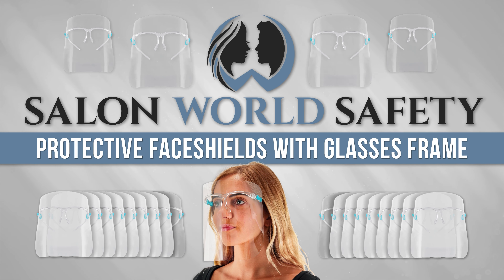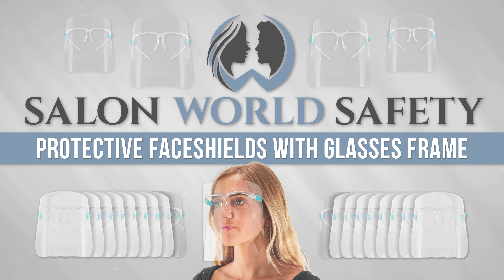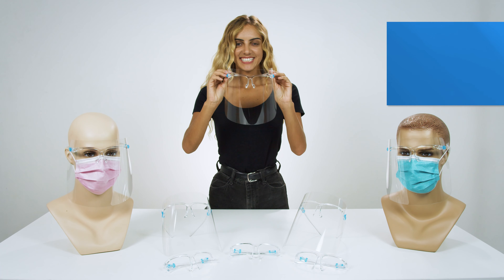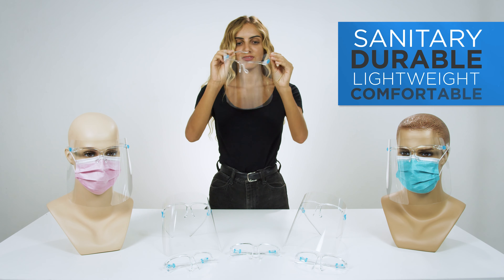Salon World Safety | Protective Faceshields With Glasses Frame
4 PACK of FACE SHIELDS with GLASSES FRAMES: Sanitary, durable, lightweight, and comfortable premium protective face shields that are made with ultra-clear thick PET plastic. Each face shield contains an internally mounted comfort fit acrylic glasses frame. Wear the face shields just like you would when wearing glasses over your ears and on your nose bridge, but you'll also have a face shield for protection. Wear your eyeglasses underneath. One size fits all.

FULL FACE PROTECTION while AVOIDING the HEADBAND: Safety full-length face shield with a flexible wrap-around design that provides side and front face protection. The shields have 180 degrees of protection and provide full coverage of the eyes, nose, and mouth to help prevent droplets of saliva, coughs, sneezes, and other foreign substances from reaching your face. Dimensions: 7.75" high x 10" wide.

ULTRA-CLEAR and ANTI-FOGGING: Face shields provide super clear visibility and have superior optics that let in the maximum amount of light, while the anti-fogging material resists fog under extended use. The shield is crystal clear, after peeling off both layers of the protective film. Reusable after disinfecting. Some assembly required.

IDEAL for MOST WORKPLACES: Our essential personal protective face shields are worn all over the world in most common workplace environments. They are used by Hair Salons and Spa Professionals, Restaurant, Food Services, Retailers, Warehouses, Offices, Schools, both Indoors and Outdoors.

FACE SHIELDS SHIP FROM THE USA: Salon World Safety Brand is a division of TCP Global Corporation, a trusted worldwide company that has been in business for over 45 years.